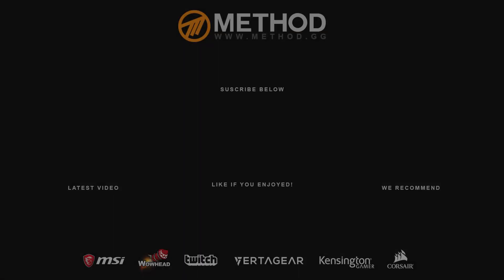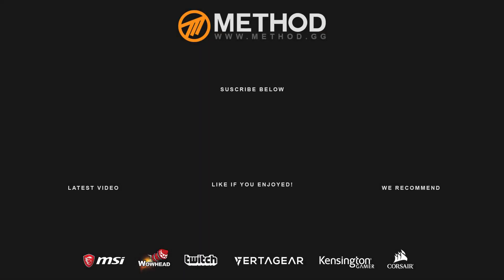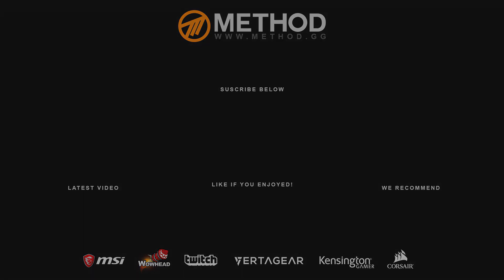BE COMFORTABLE... FIX THAT POSTURE... Kensington Gamer Product Review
As times goes one we have all experienced some kind of fatigue for our time spent at our desks, help prevent the inevitable with these awesome products from our friends, Kensington Gamer

Music
► Provided by EpidemicSounds